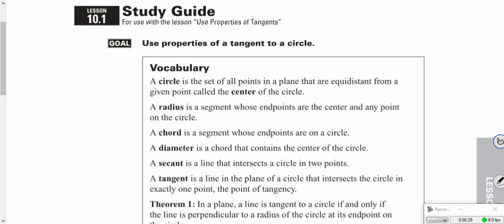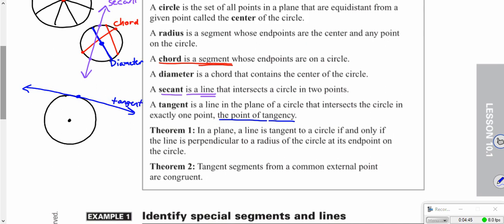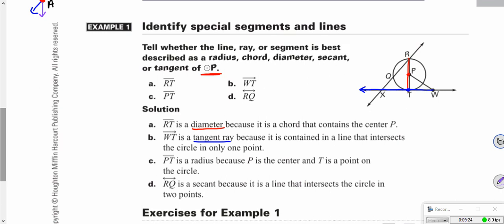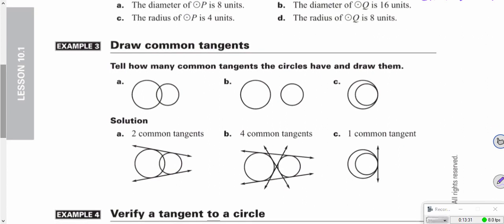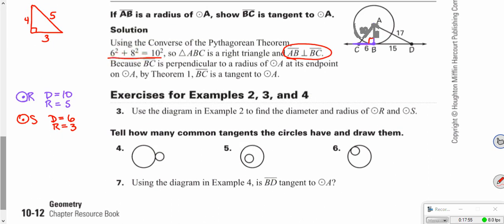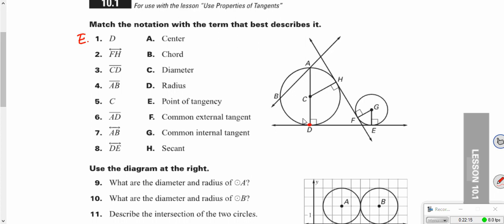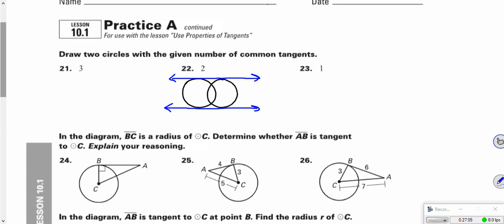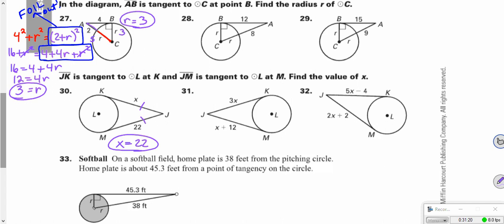Geometry 10.1, Properties of Circles and Tangents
This video is going through the study guide and practice A problems from Section 10.1 in our Geometry class at Concordia High School, Concordia, MO.